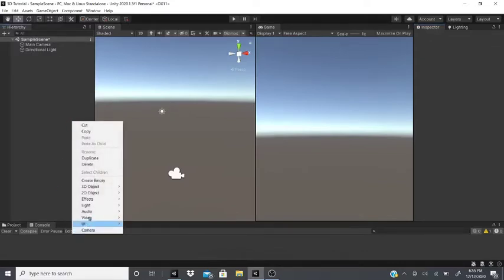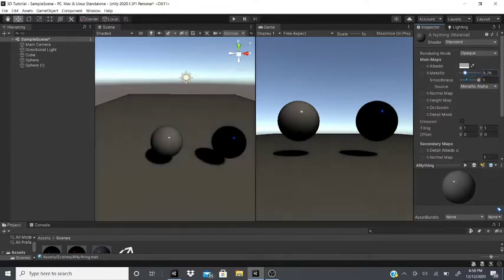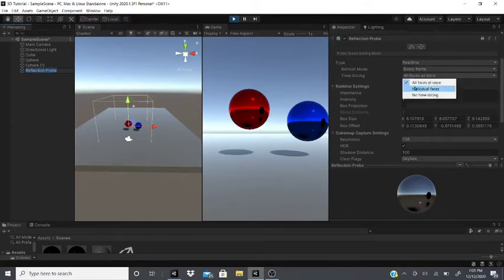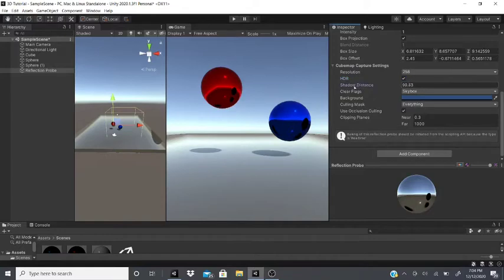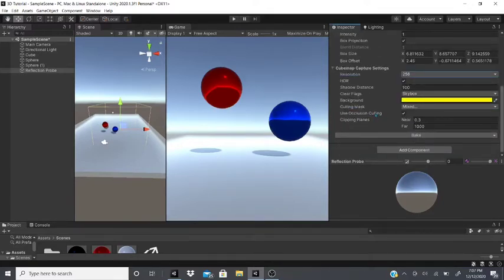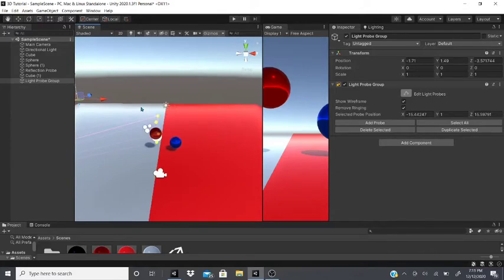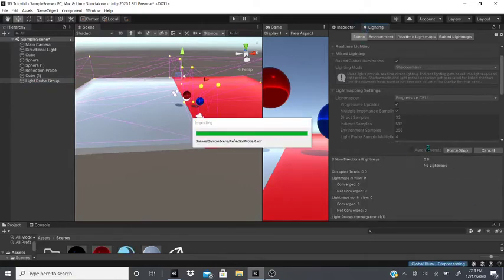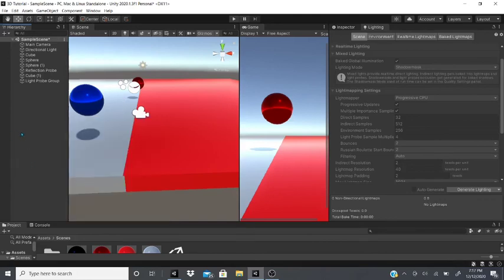Unity's REFLECTION And LIGHT PROBES TUTORIAL EVERYTHING YOU NEED TO KNOW!!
In this video I talk about Reflection Probes and the Light Probe Group I show you what each one of their components does and how to use them. If you liked this video or if it helped you out in any way please like the video subscribe if you have not and share this video with anyone that needs to know more about Reflection and Light Probes.

Video Content:
00:00 Intro
00:10 Setting The Scene Up
3:00 Adding Reflection Probes
9:28 Baking Reflection Probes
11:45 Light Probe Group
18:15 Wrapping It Up